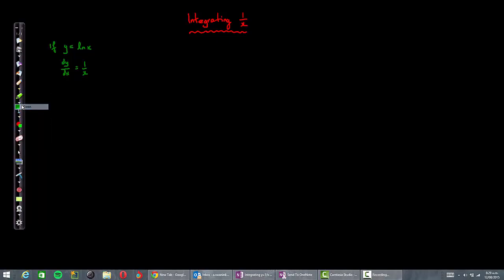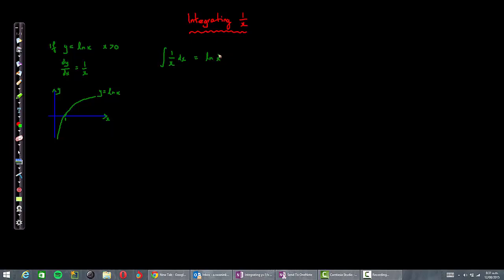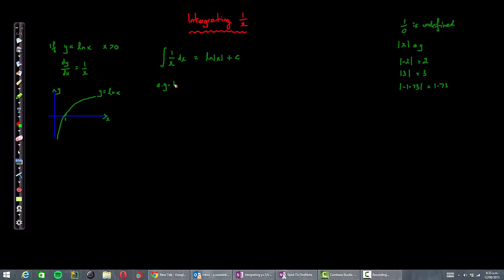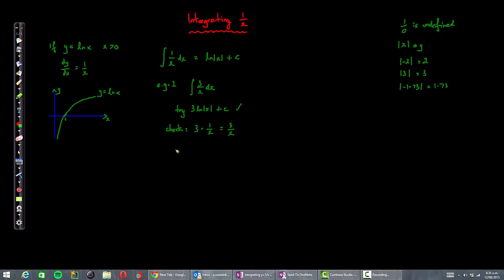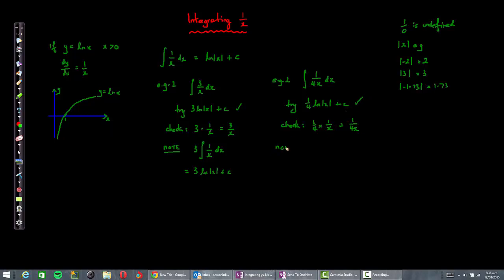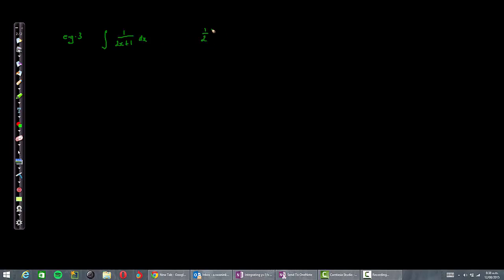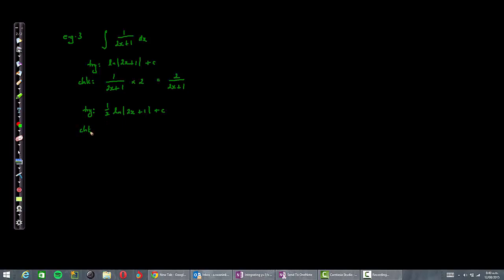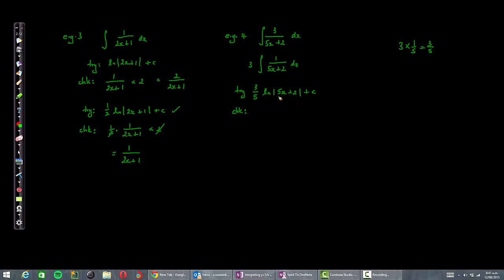Integration of Rational functions Part 1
How to Integrate the function y = 1/x and other simple rational functions